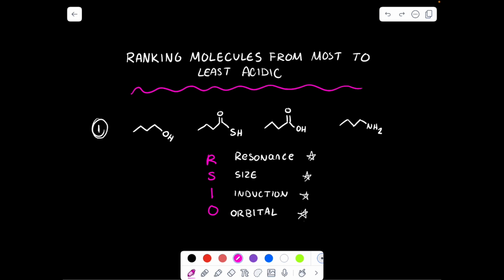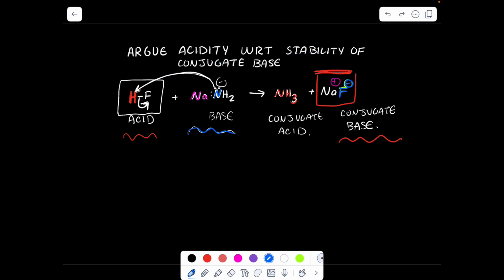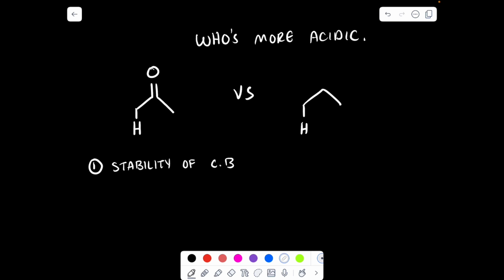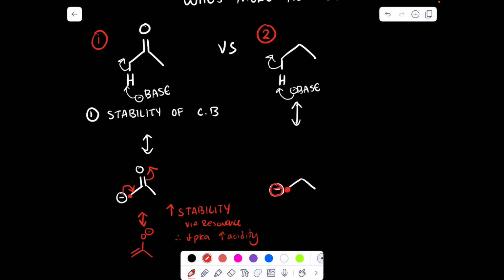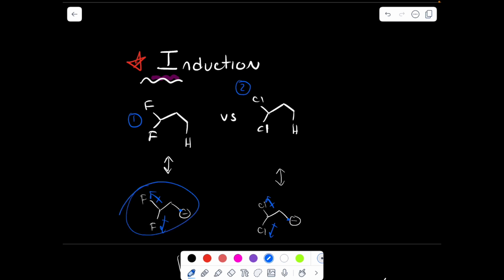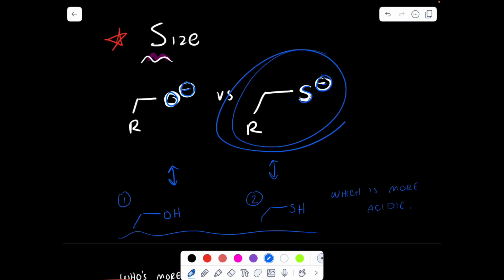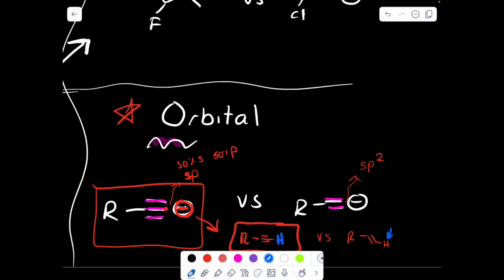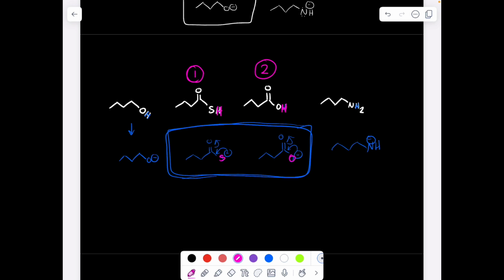Ranking Acidity of Molecules | Organic Chemistry